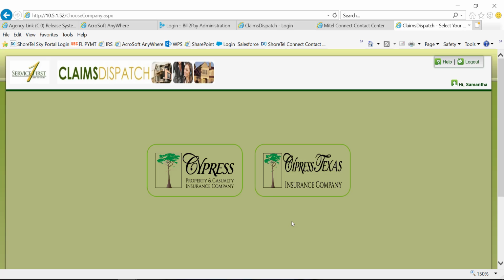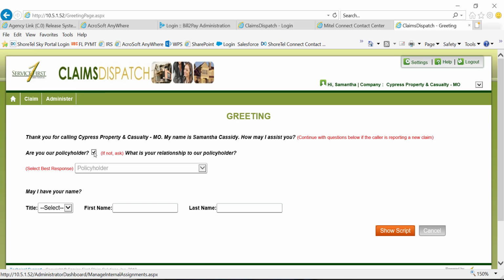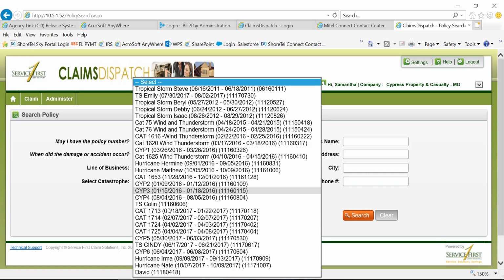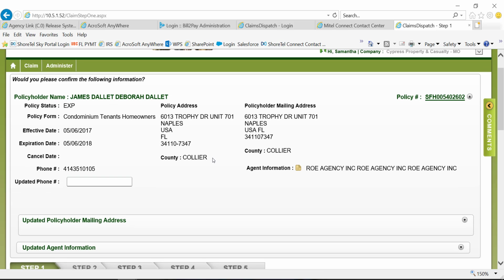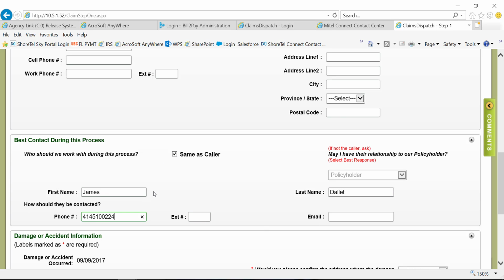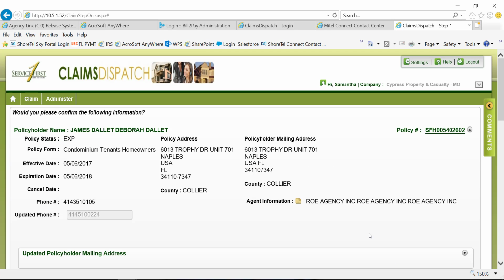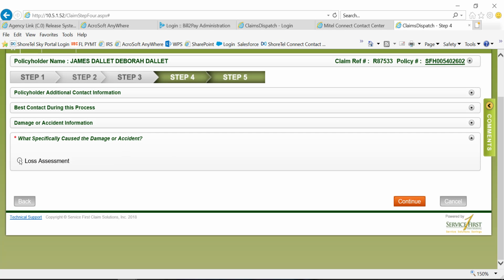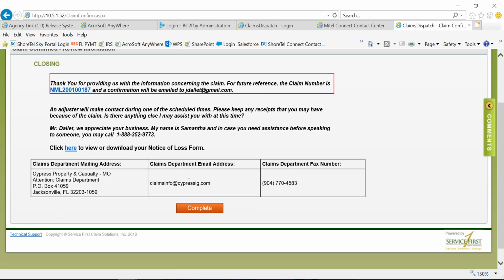Loss Assessment Claim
How to File a Loss Assessment Claim